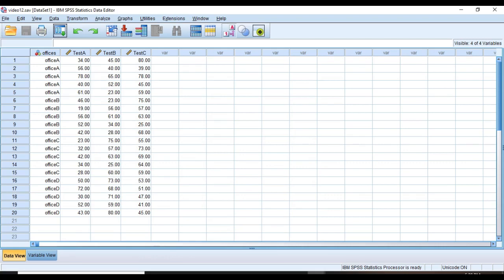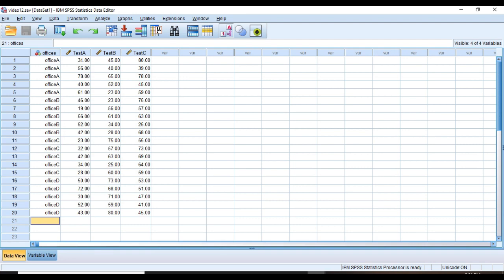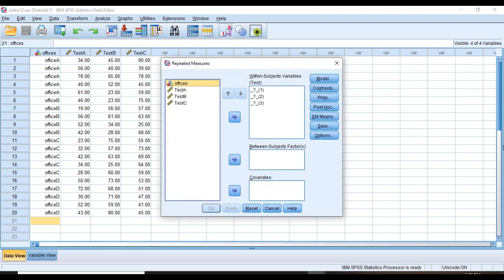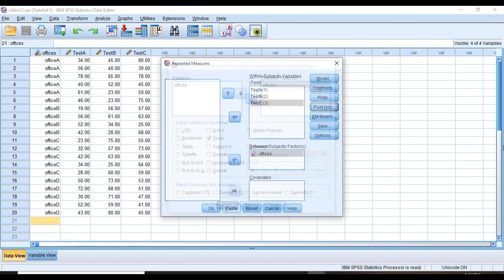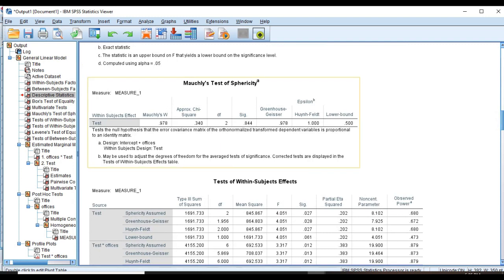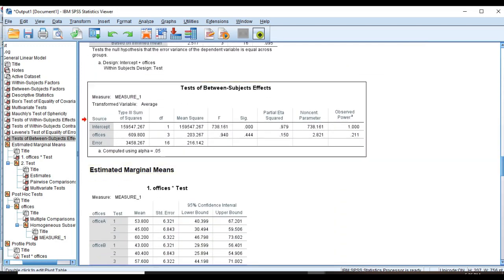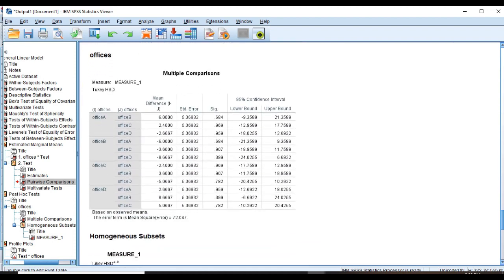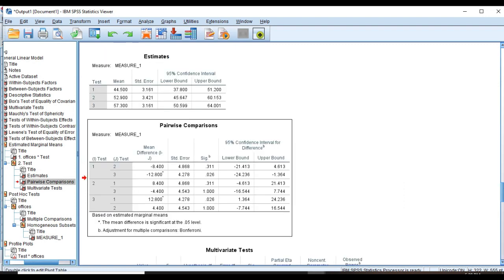learn spss- how to do Mixed ANOVA in spss